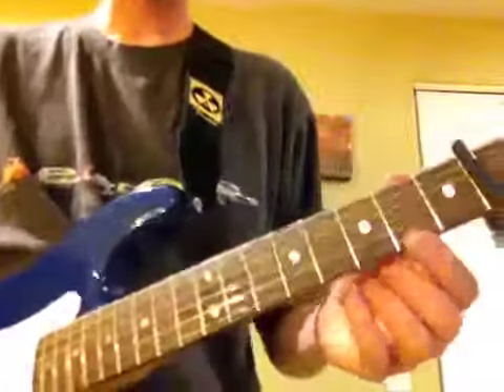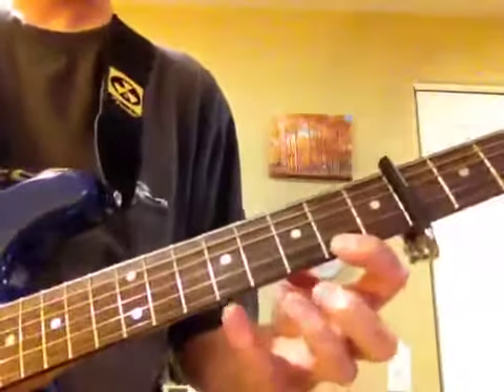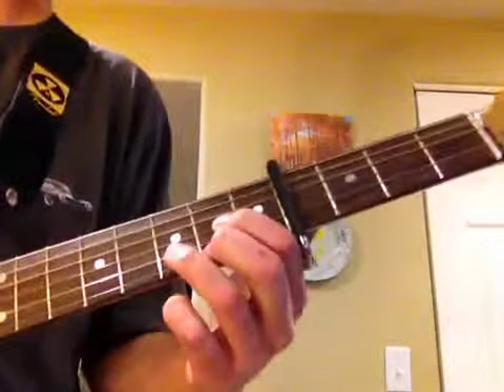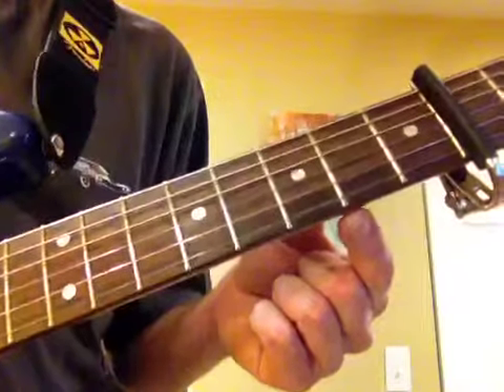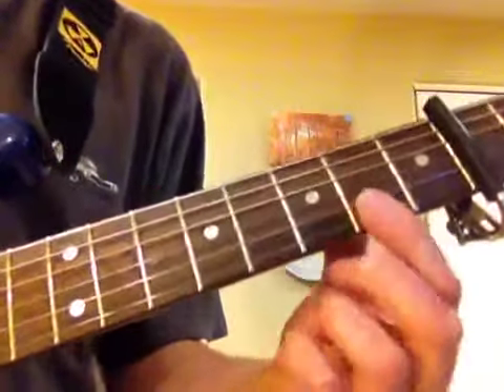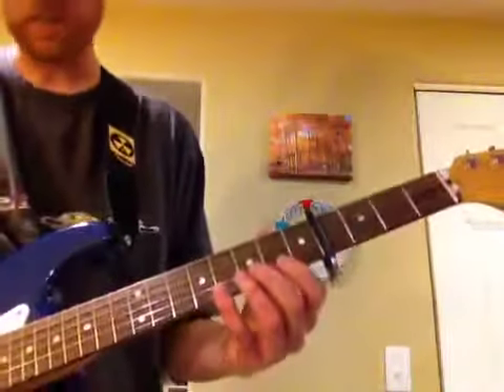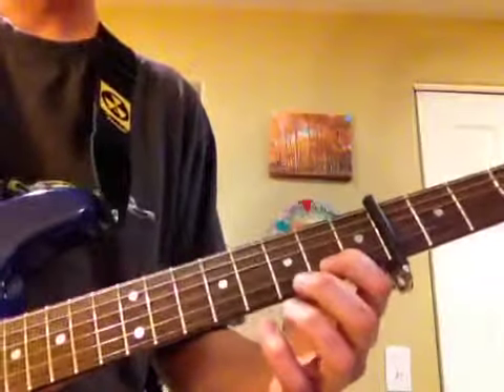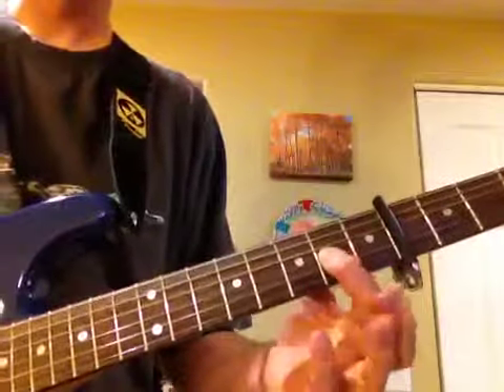Open the eyes of my heart Lord